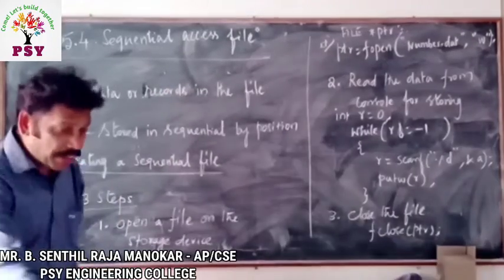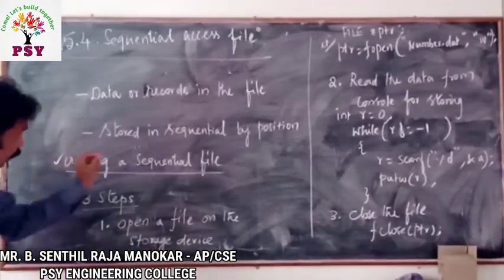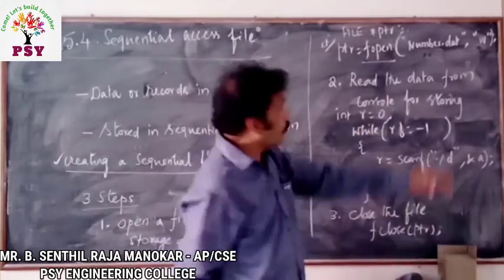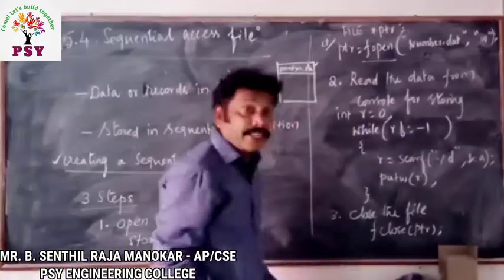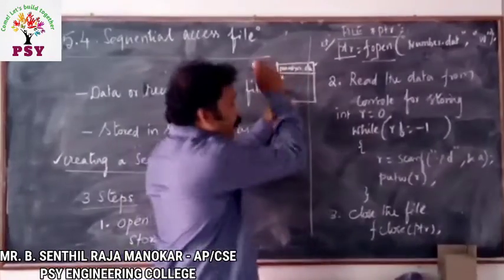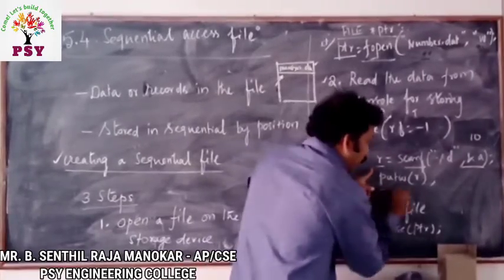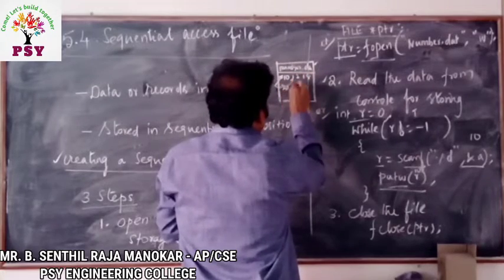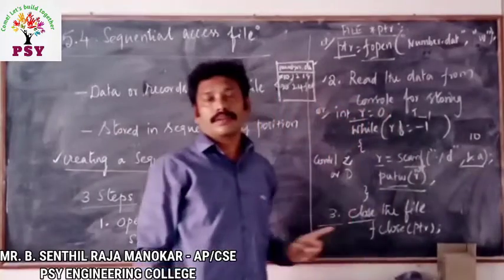CSE - CS8251 - PRORAMMING IN C - UNIT V - SEQUENTIAL ACCESS FILE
SEQUENTIAL FILE CREATION